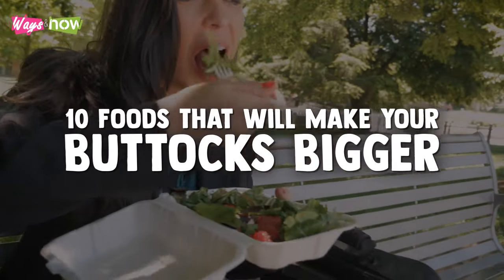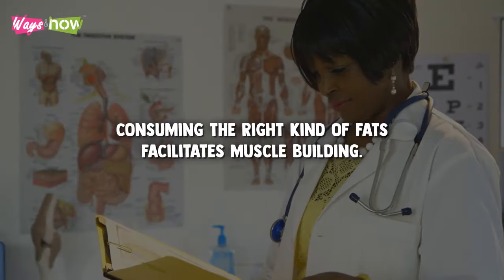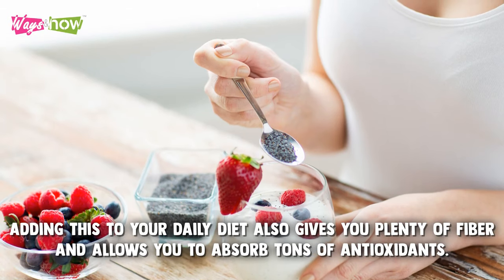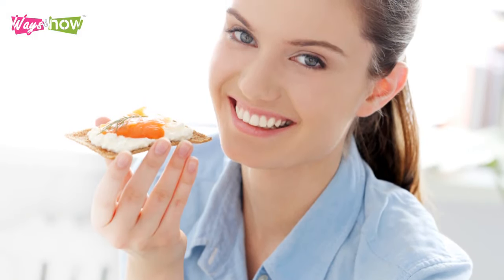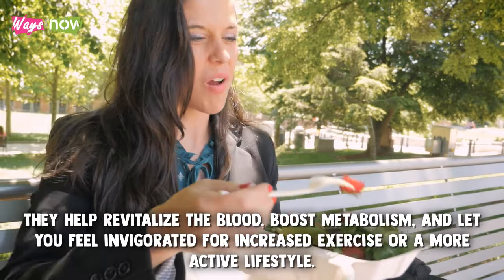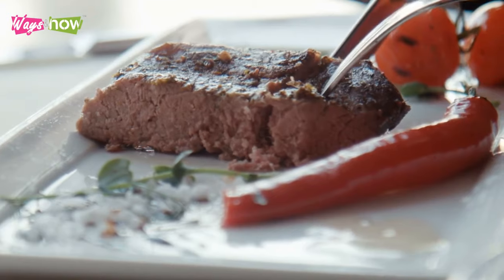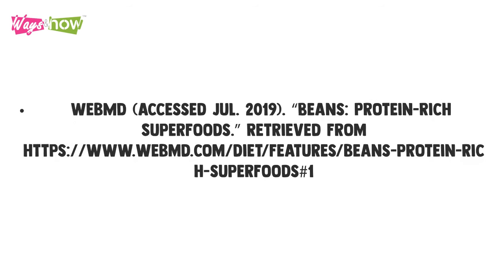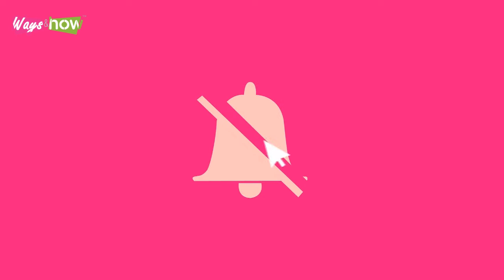10 Foods That Will Make Your Buttocks Bigger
This is video is about 10 foods that will make your buttocks bigger. You can do squats or any big buttocks exercises, but it will not do very much for you unless you eat certain foods, or what is known as big buttocks foods that will enhance your big buttocks workouts. To make your big buttocks workout plan succeed, watch this video now. Waysandhow.

WORKOUT FAT BURN ENHANCER

FAT BURNER THERMOGENIC